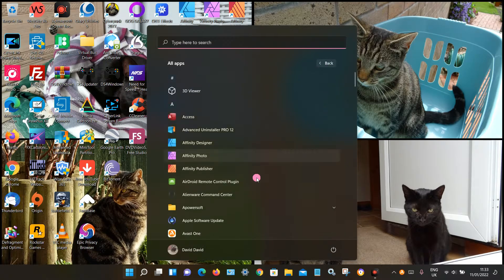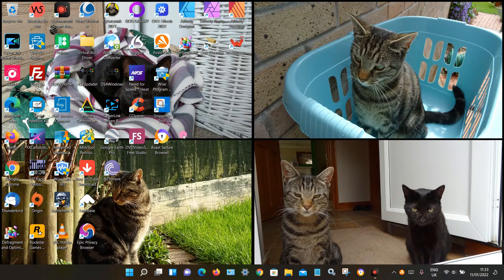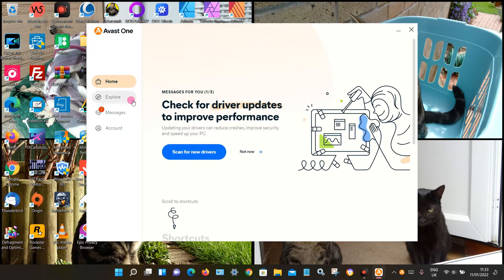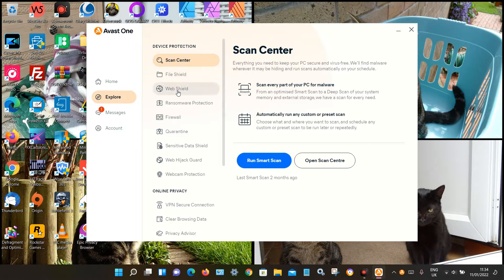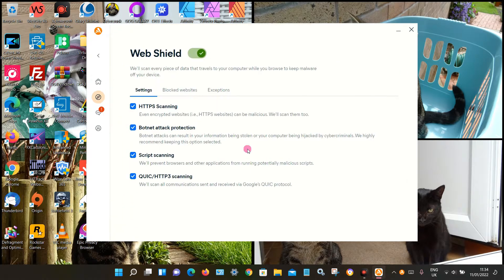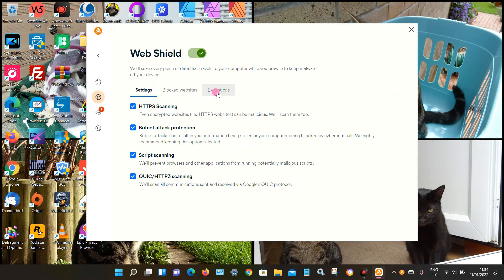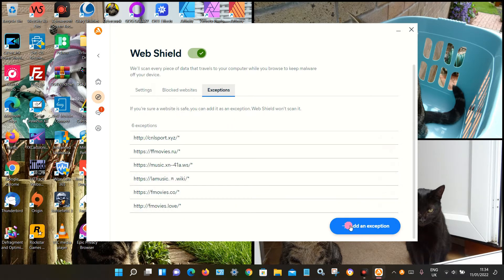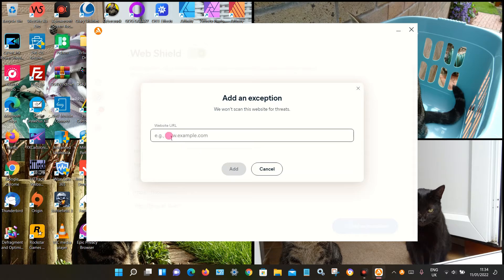How to Stop Avast One Antivirus Software from Blocking Certain Websites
In this video I'll show you how you can stop Avast One antivirus software from blocking certain websites and displaying a virus or malicious message. This doesn't matter whether you have the paid or free version, as the option is available for both.